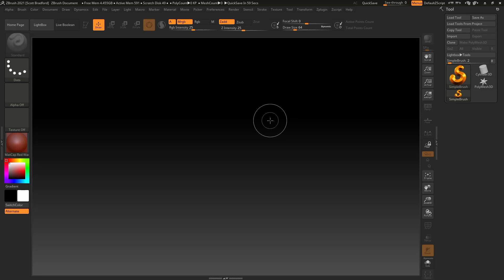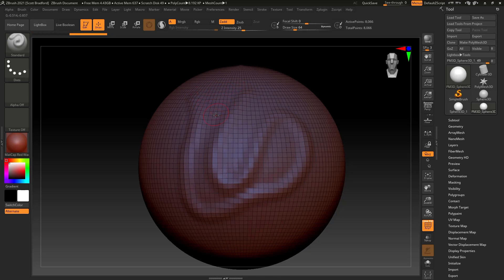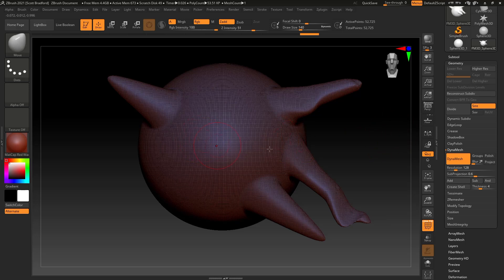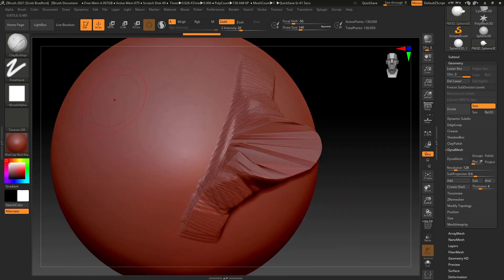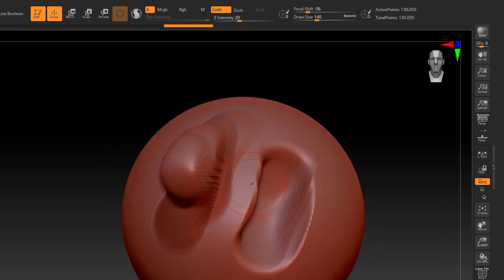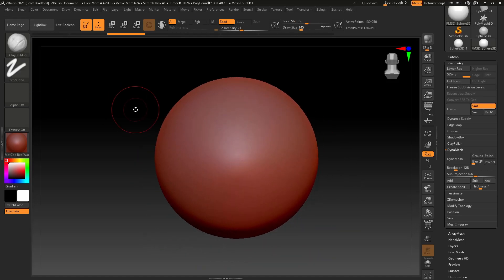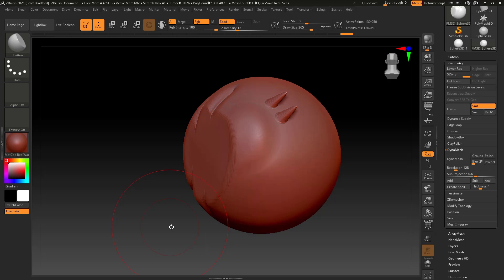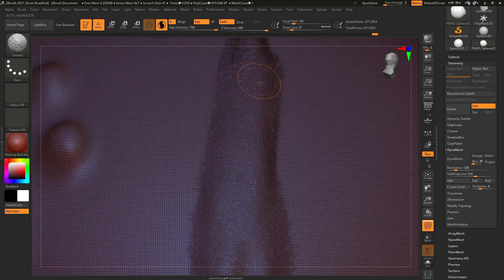Using Brushes and Sculpting Techniques for ZBrush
Bring handcrafted artistry to your digital jewelry production with ZBrush, created by artists for artists. In this video, Scott demonstrates how to use the extensive selection of over 30 brushes at your disposal to sculpt in a real-time environment that provides instant feedback. Play around and discover your favorite brushes you'll come back to over and over again.